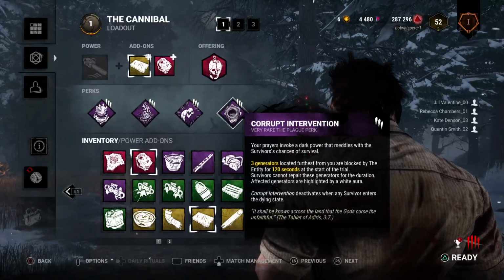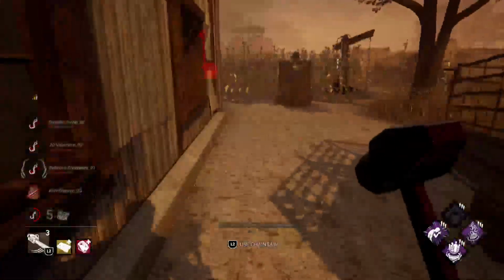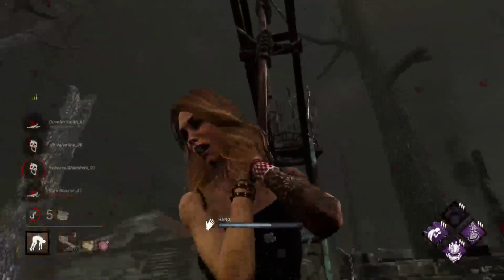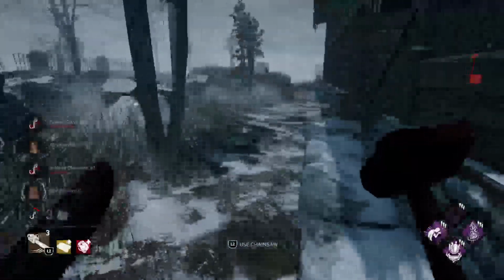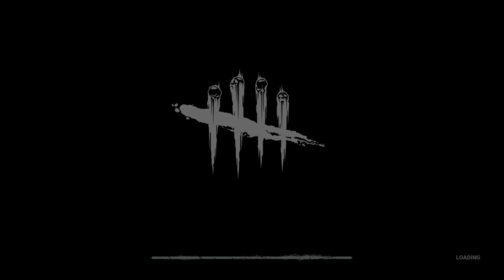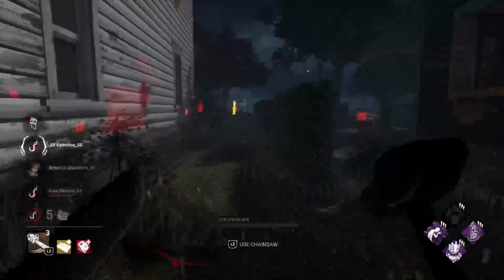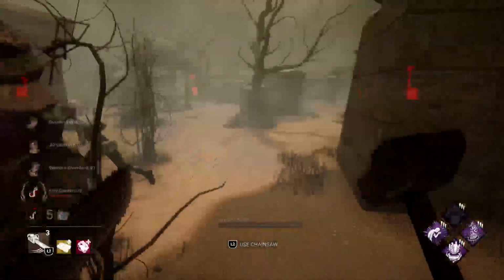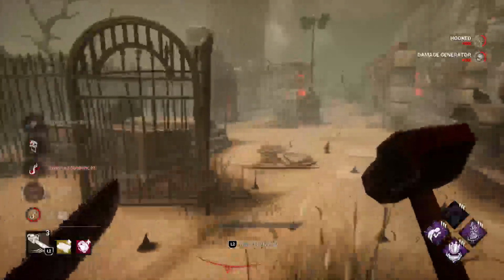Lets Learn A Killer: Leatherface